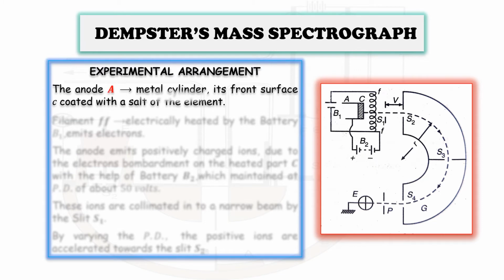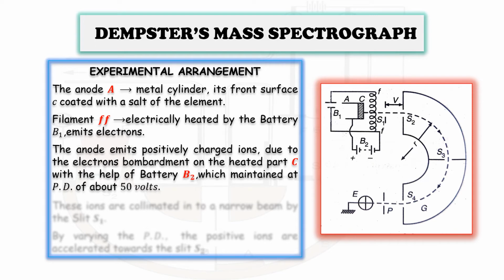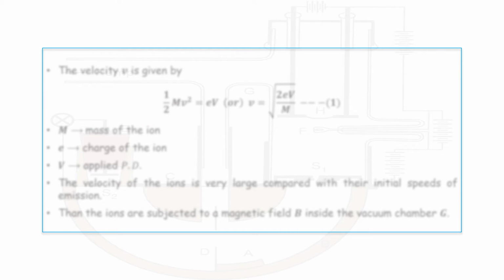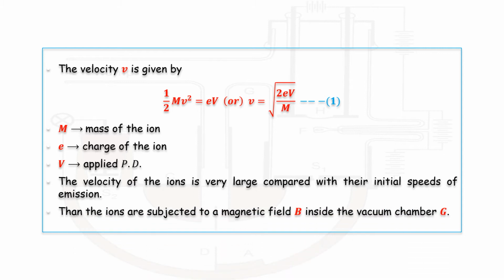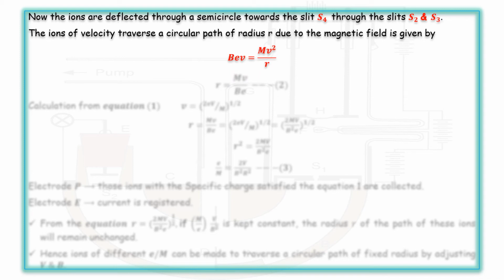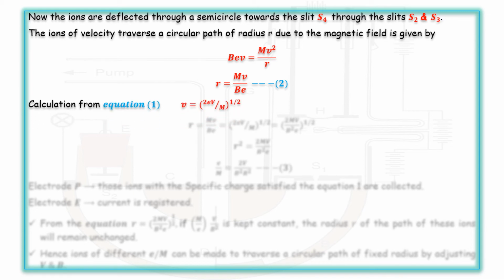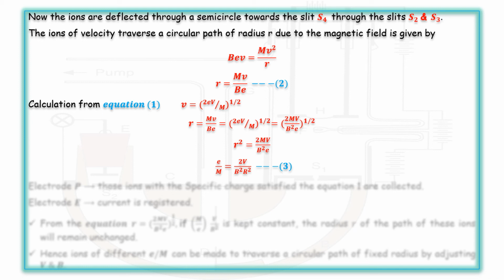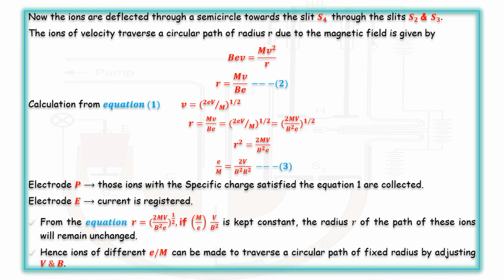SJCTNC - PH506S - ATOMIC PHYSICS - UNIT I - DEMPSTER'S MASS SPECTROGRAPH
In this session, explain about the Dempster's Mass Spectrograph.